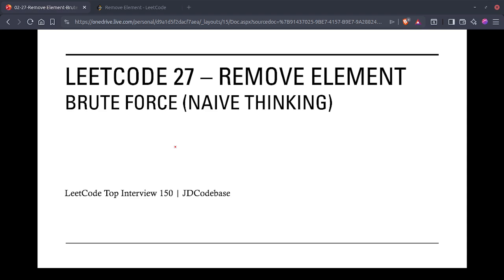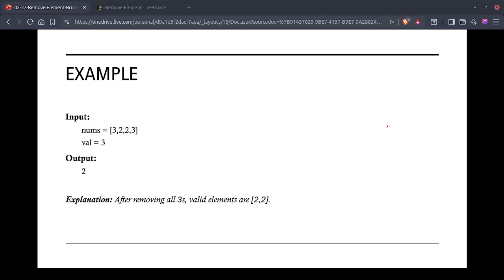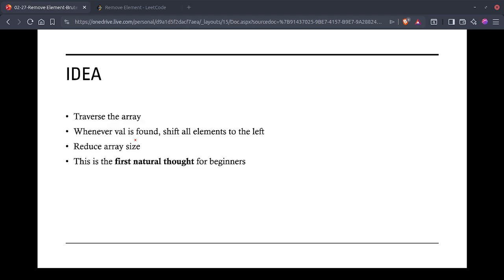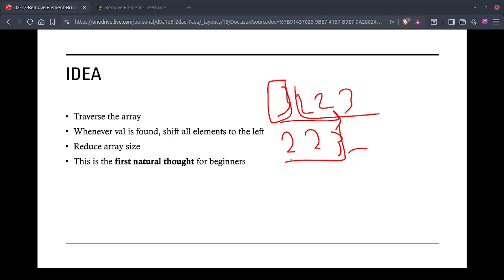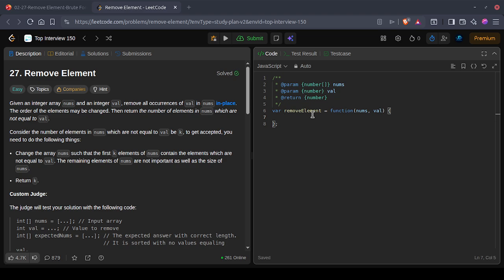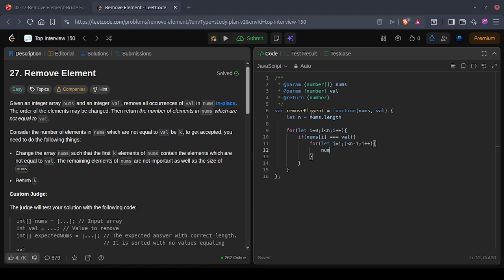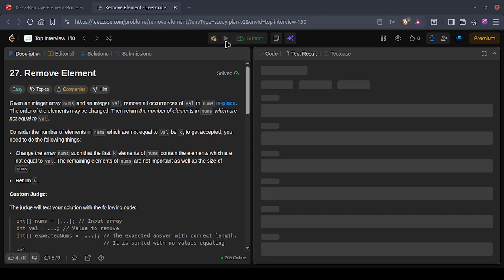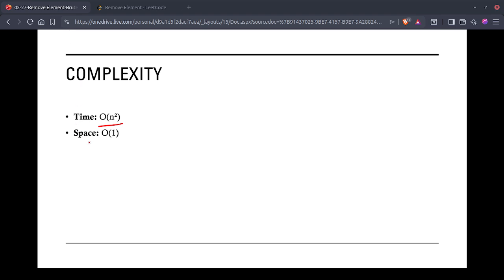LeetCode 27 – Remove Element | Brute Force | LeetCode Top Interview 150 | JavaScript | JDCodebase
In this playlist, we solve every problem from the LeetCode study plan using clear PPT-based explanations, intuition, JavaScript code, testcases, and dry-run tables.

Problem: LeetCode 27 – Remove Element (Brute Force / Naive Thinking)
This is a beginner-friendly array problem that helps you understand:
- How brute force solutions work
- Why optimization is important in interviews

Problem Summary
- You are given an integer array nums and an integer val.
- Remove all occurrences of val in-place
- The order of elements may change
- Return the number of elements not equal to val
- Only the first k elements matter

🛠️  How We Solve It (Intuition + Approach)
In this video, we start with brute force thinking, which is the most natural approach for beginners.

Idea:
- Whenever val is found, shift all elements to the left
- Reduce the array size
- Repeat until all occurrences are removed
- This approach is easy to understand but not optimal, which is why we later move to better techniques.

Technique used: Brute Force (Element Shifting)

🔁 Other Approaches Covered in This Series
We solve the same problem using better and interview-preferred approaches in separate videos:

📌 Highly recommended to watch all approaches to fully master this problem.